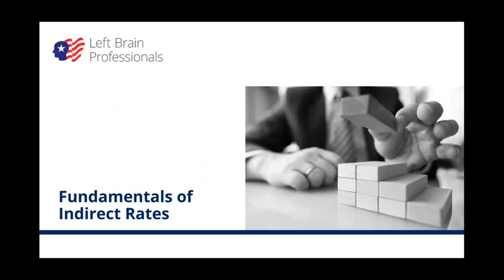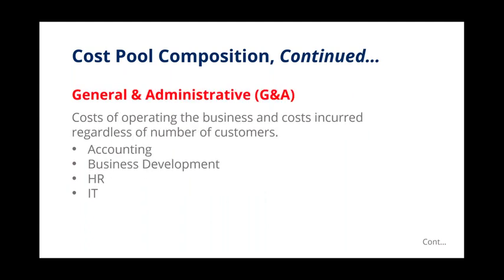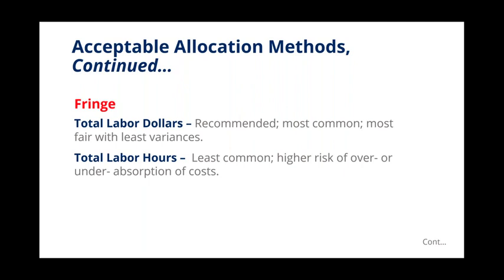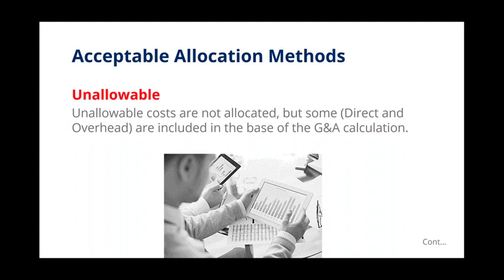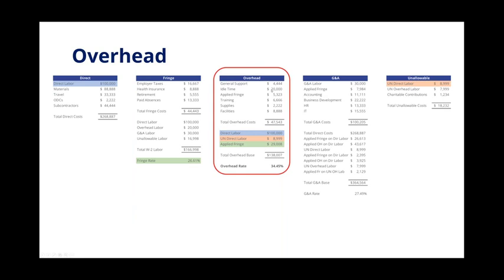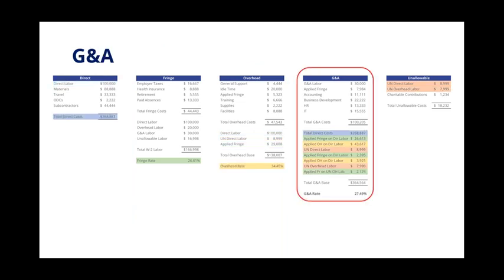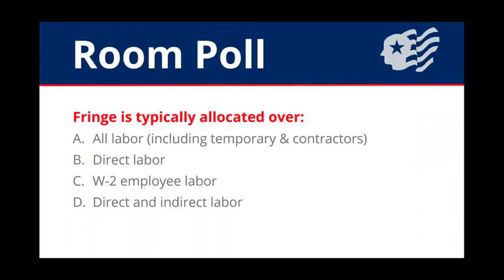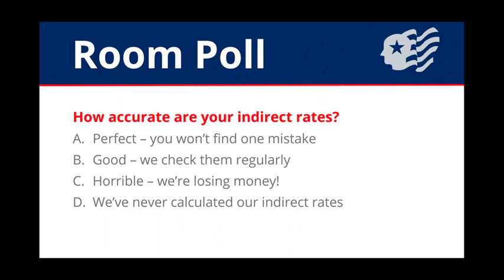Fundamentals of Indirect Rates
Higher margins and improved profitability are a direct result of the proper calculation of indirect rates and the maximum recovery of all costs incurred. Classification of costs, the identification of correct and allowable allocation methods, and accurate mathematical formulas are critical in the proper calculation of indirect rates. This session will focus on the most common cost pools utilized by government contractors and a single-rate approach to indirect rates. We’ll describe the composition of each cost pool, explain the acceptable allocation bases, and walk you through a few calculation examples. Every participant receives access to an online indirect rate calculator and downloadable tool.